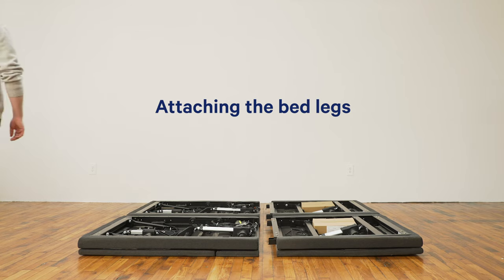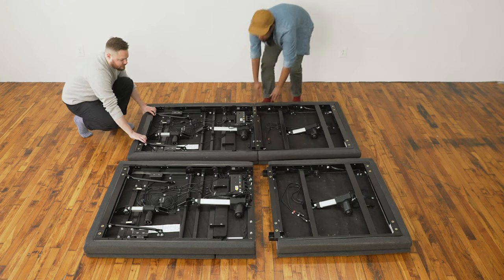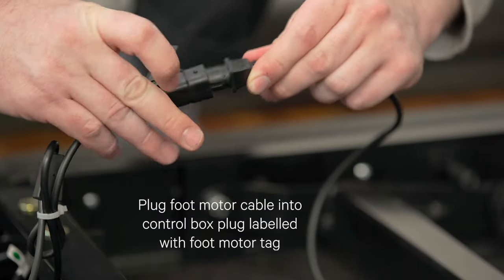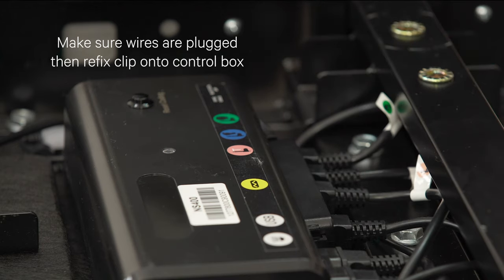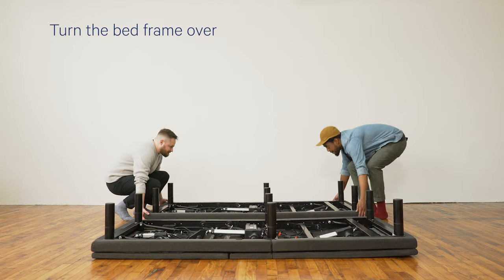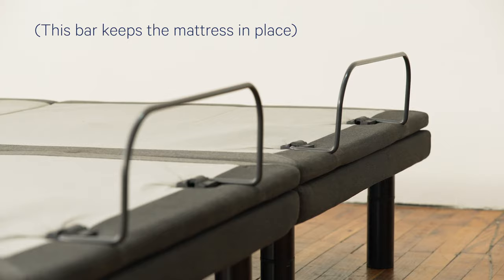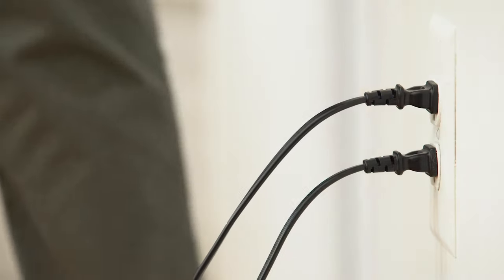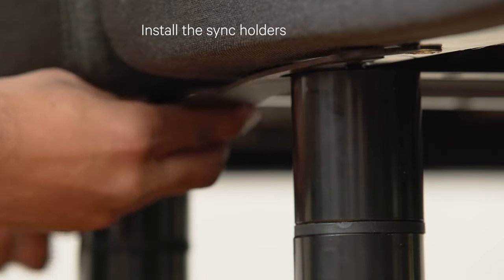How to Assemble the Adjustable Bed Frame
Got Qs?